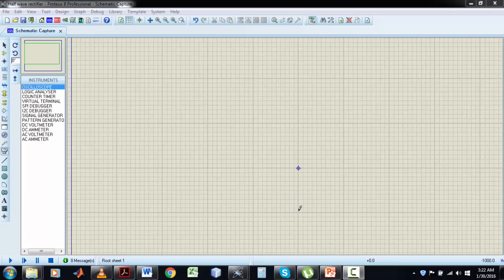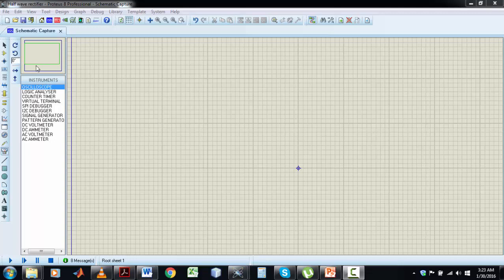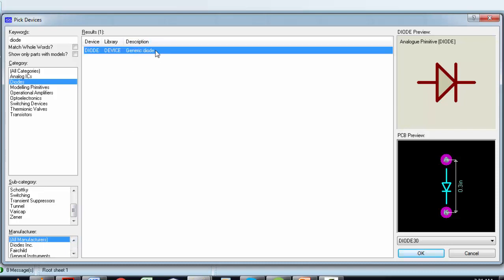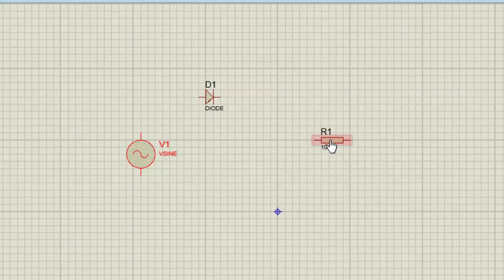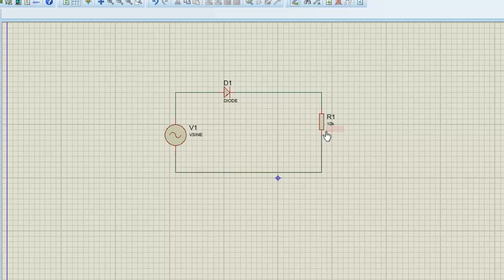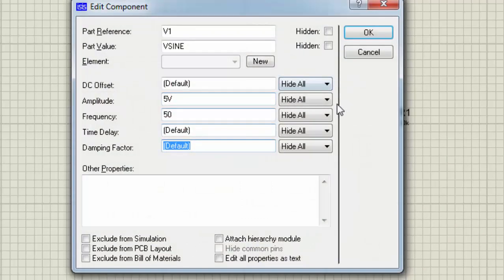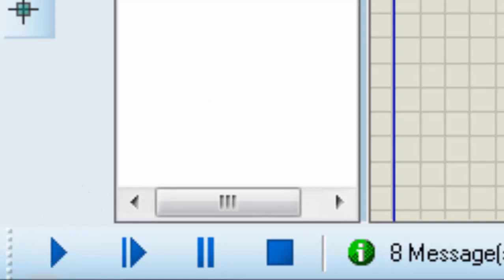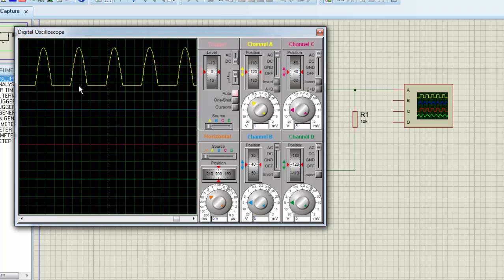Half Wave Rectifier with English subs.